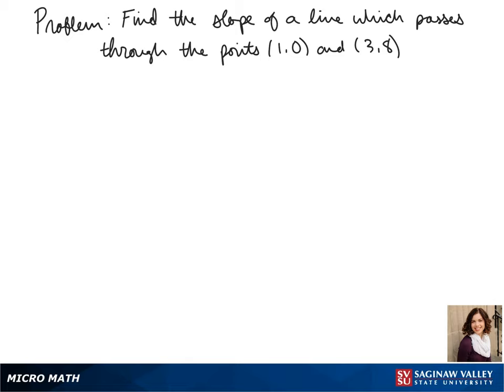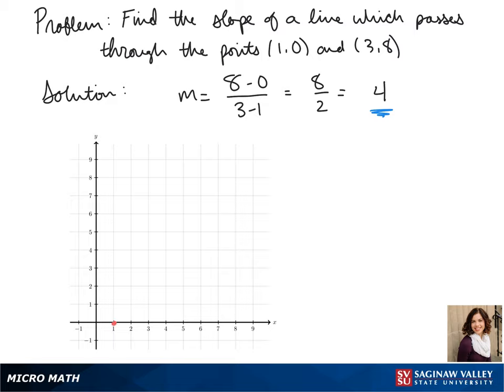Line: Find the slope of the line through (1,0) and (3,8)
Jenna from SVSU Micro Math helps you find the slope of a line.